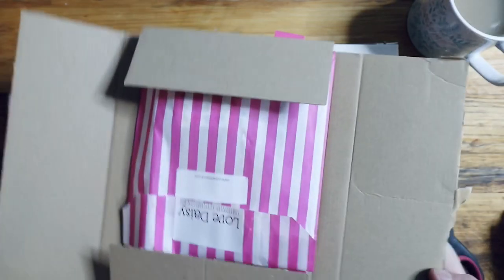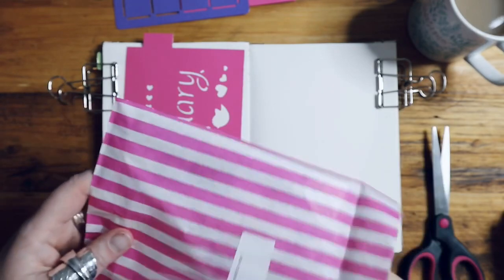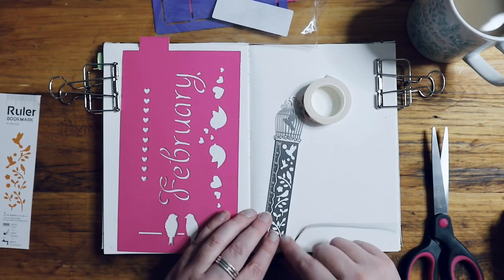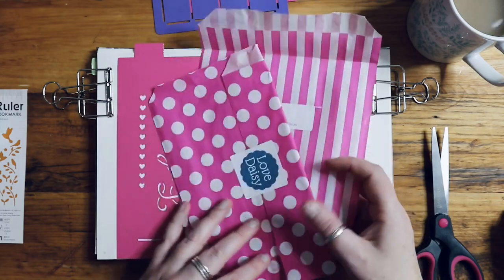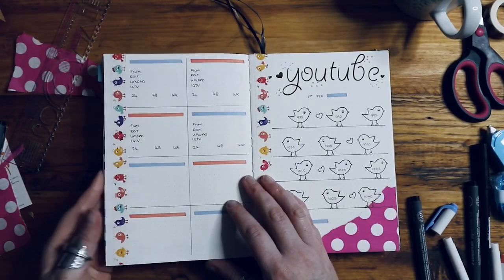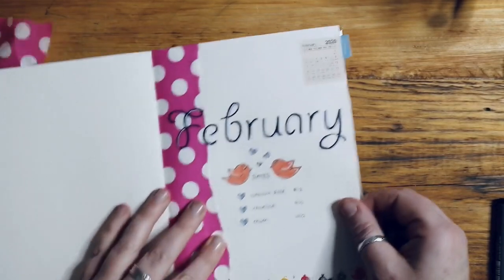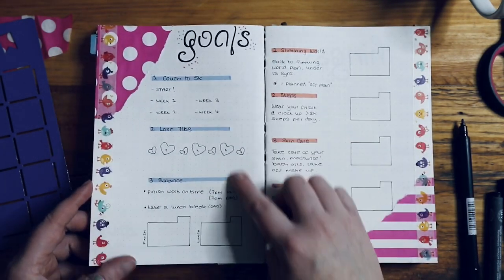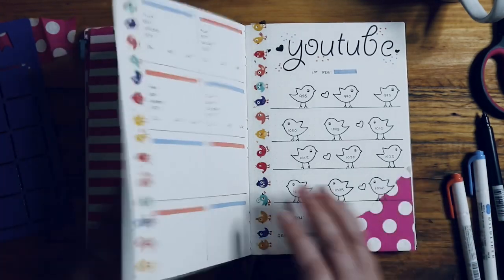Plan With Me | February 💜 (Stencils Used: C52, MO08)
💜 Plan With Me | February

Watch me set up my February 2020 spreads featuring a love bird theme.

Created with the help of a stencil and accessories from the LoveDaisy Mini Box for February 2020.

➡️ ABOUT US...

Oops a Daisy are known for their huge range of journaling stencils, stickers, Washi tape and more.

Every month Jo the founder, hosts a live planwithme session where she creates a spread in her bullet journal.

➡️ GET A FREE HABIT TRACKER!

for all the details!